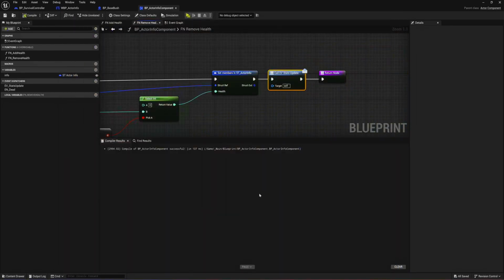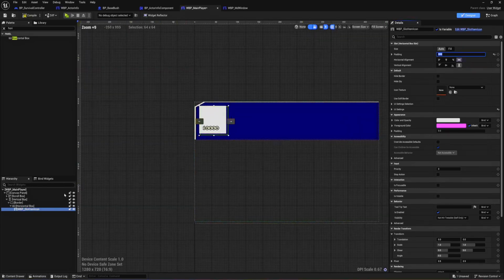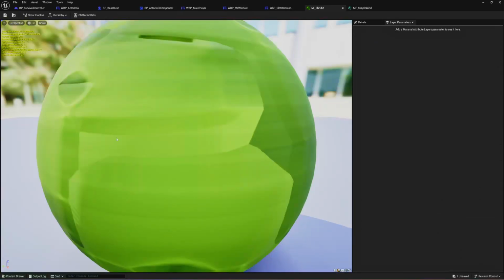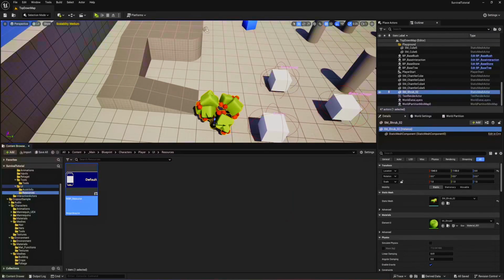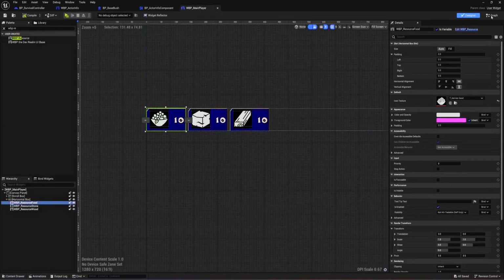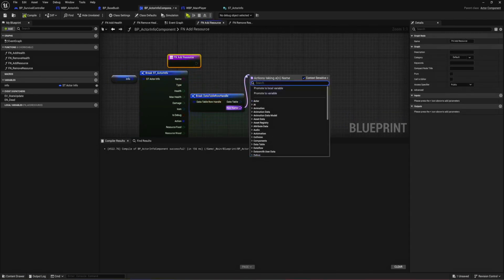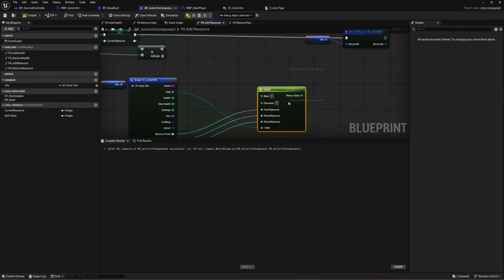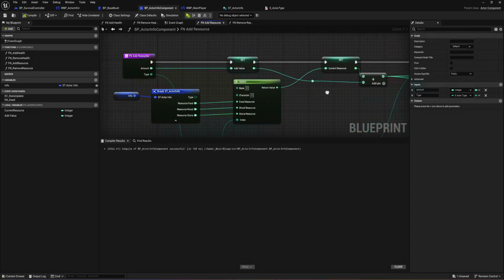Unreal Engine Survival Top-Down - 10 ui resources